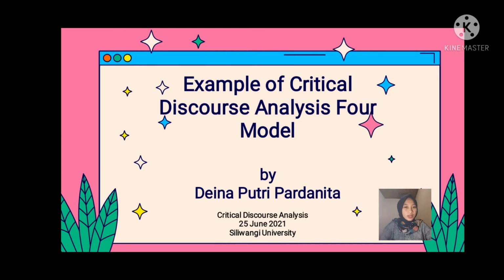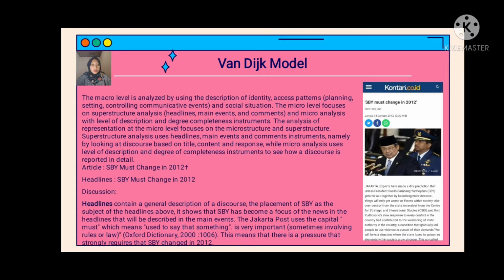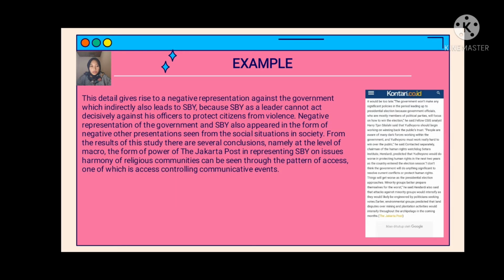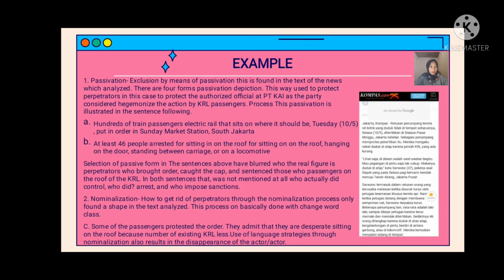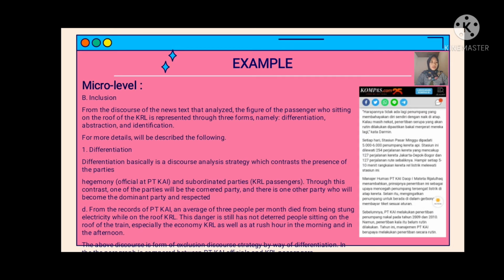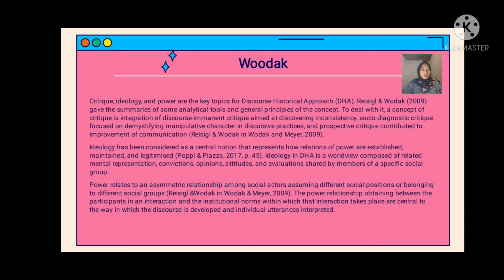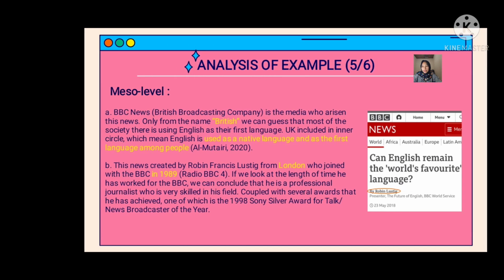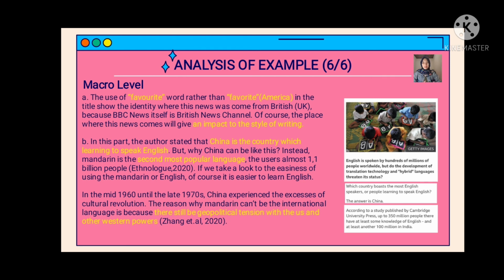Example of CDA Analysis